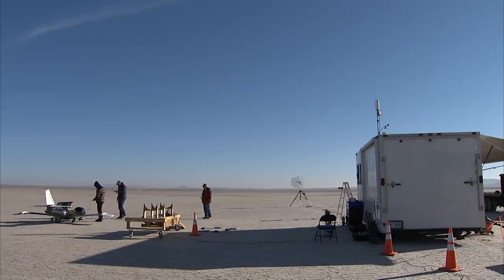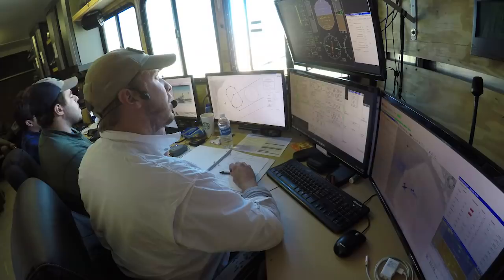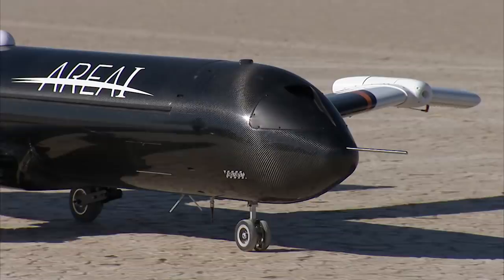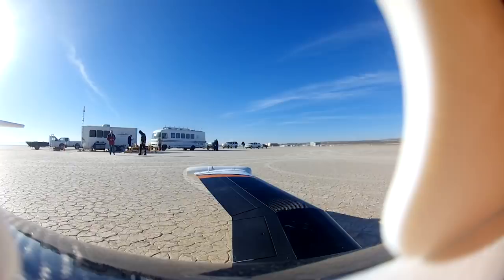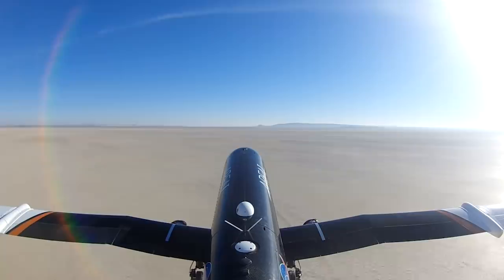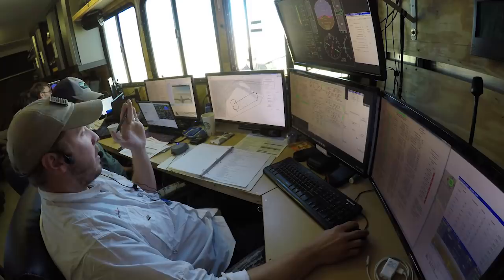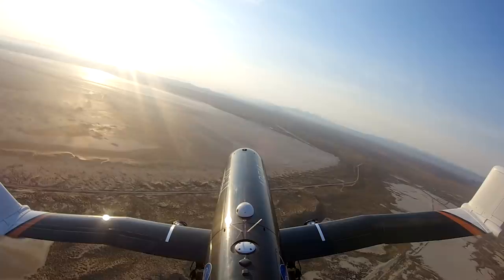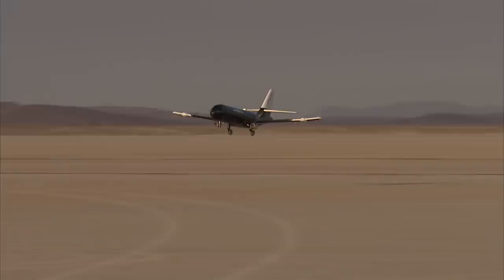NASA Examines Technology To Fold Aircraft Wings In Flight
NASA conducts a flight test series to investigate the ability of an innovative technology to fold the outer portions of wings in flight as part of the Spanwise Adaptive Wing project, or SAW. Flight tests took place at NASA Armstrong Flight Research Center in California, using an autonomous subscale UAV called Prototype Technology-Evaluation Research Aircraft, or PTERA, provided by Area-I.

NASA Glenn Research Center in Cleveland developed the alloy material, and worked with Boeing Research & Technology to integrate the material into an actuator. The alloy is triggered by temperature to move the outer portions of wings up or down in flight.

The ability to fold wings to the ideal position of various flight conditions may produce several aerodynamic benefits for both subsonic and supersonic aircraft.